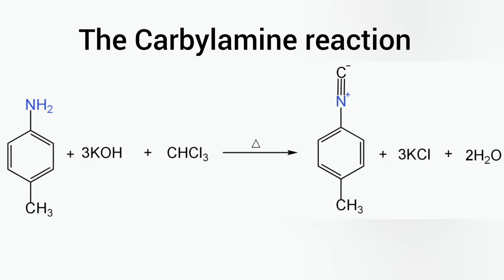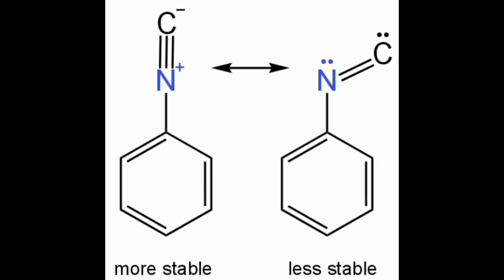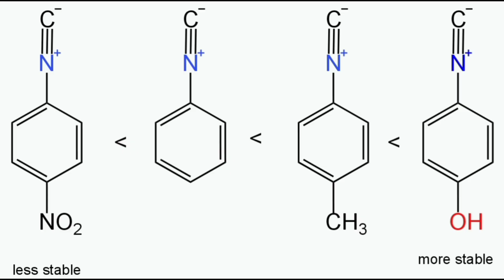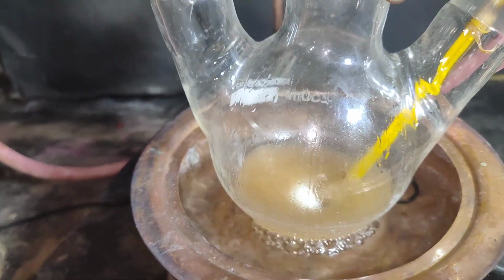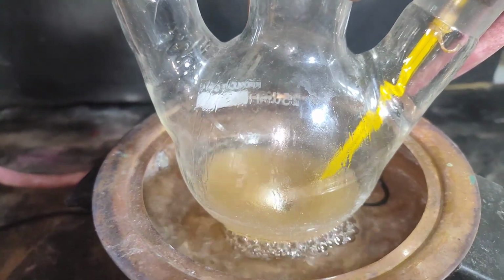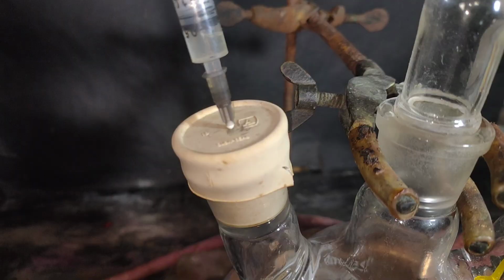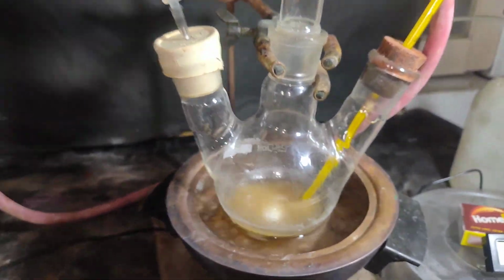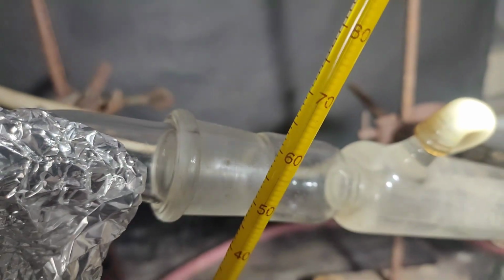Making p-Tolyl isocyanide via Carbylamine reaction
Isocyanides are organic compounds having -NC group attached to the carbon atom . They have a characteristic offensive smell.
Used in many reactions in organic chemistry such as the Ugi reaction.